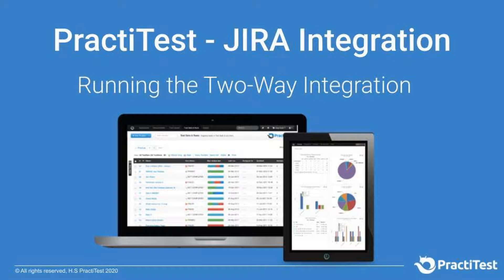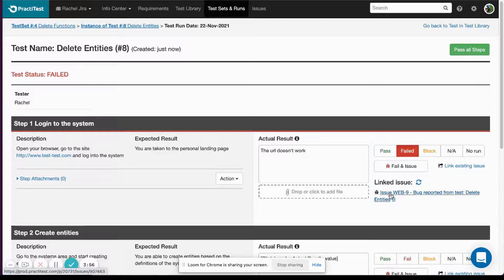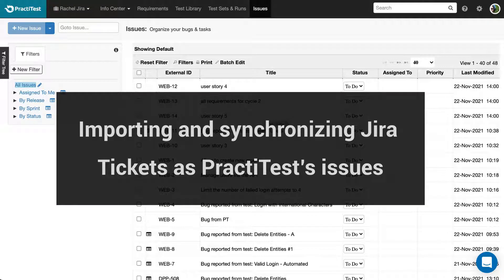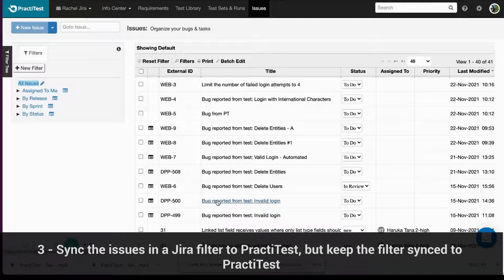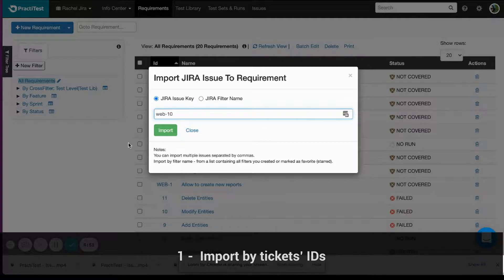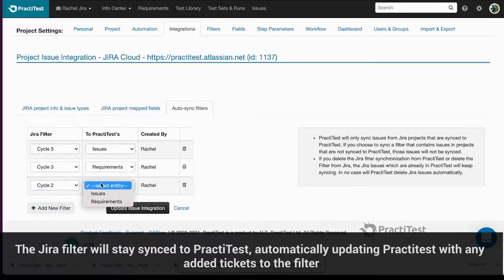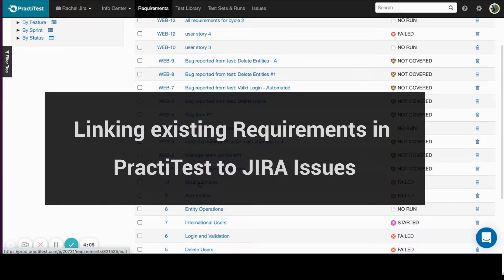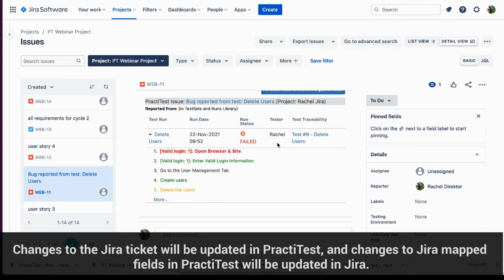JIRA & PractiTest - Running the 2 way integration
Following this simple setup, your JIRA Server instance will be automatically updated with issues arising during testing with PractiTest, though you can still add details in JIRA about each issue. PractiTest also allows users to present a single, uniform view covering requirements, tests, and issues.